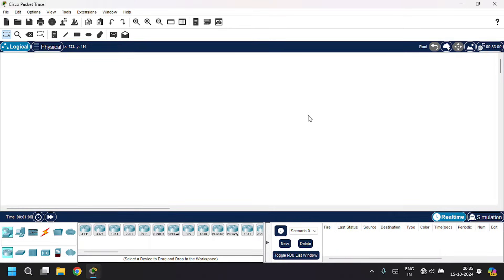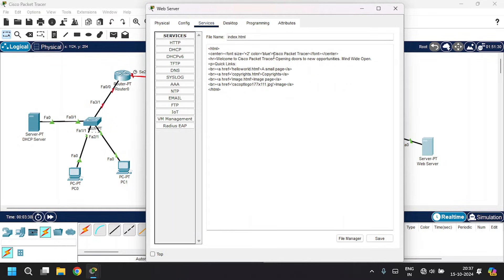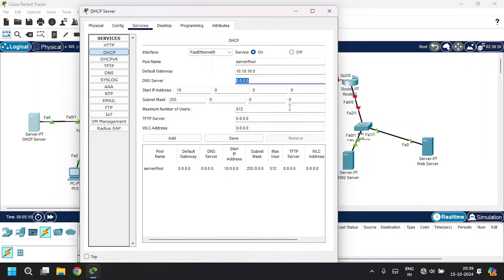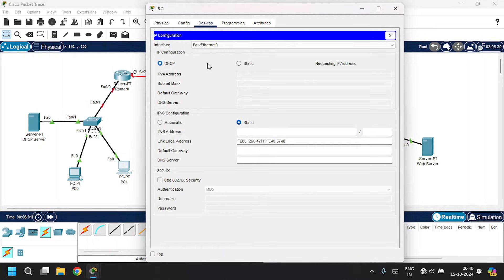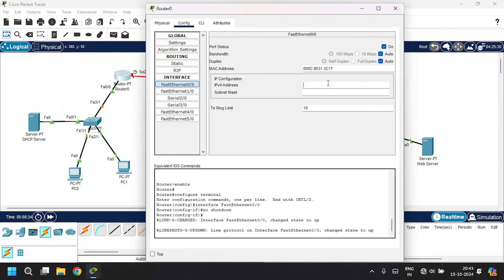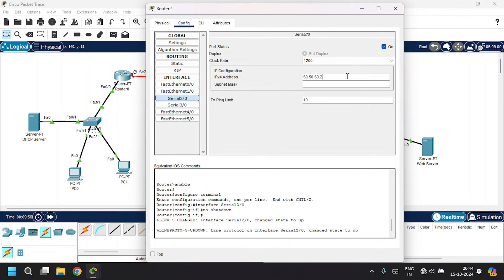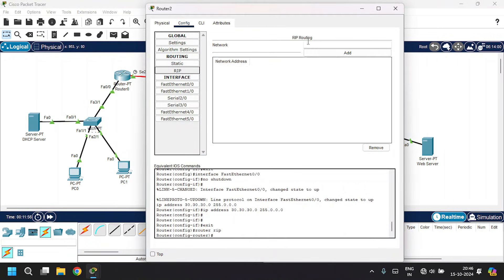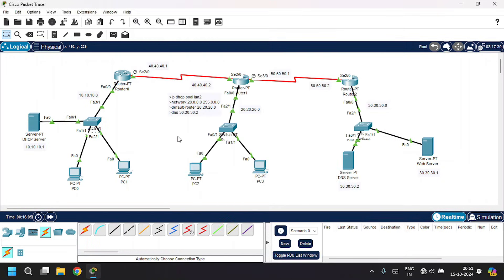DHCP, DNS and RIP Routing Configuration | Cisco Packet Tracer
In this video, I’ll guide you through configuring DHCP, DNS, and RIP routing using Cisco Packet Tracer. You'll learn how to set up a server and router for DHCP, configure DNS, and implement RIP routing across the network. We'll test the network by sending packets in real-time mode to ensure everything is functioning correctly.

What You’ll Learn:

* How to configure DHCP on both a server and router.
* Set up DNS for domain name resolution.
* Implement RIP routing to enable dynamic routing between multiple routers.
* Test network communication by sending packets in real-time mode.

By the end of this tutorial, you’ll have a complete understanding of setting up dynamic IP assignment, DNS, and routing in a complex network.

Timestamps:

00:00 Intro
00:06 Network Topology
00:56 DNS and HTTP Web Page Setup
02:15 DHCP Server Configuration
03:34 DHCP Router Configuration
05:08 Router Configuration
07:07 RIP Routing Implementation
08:16 Sending Packets in Real-Time Mode